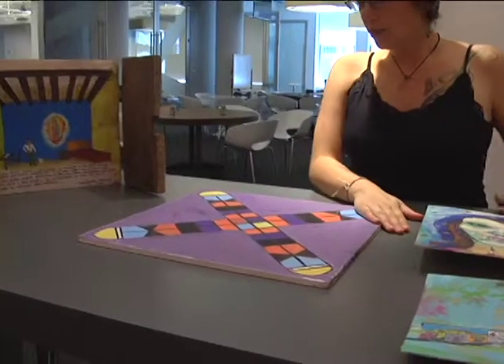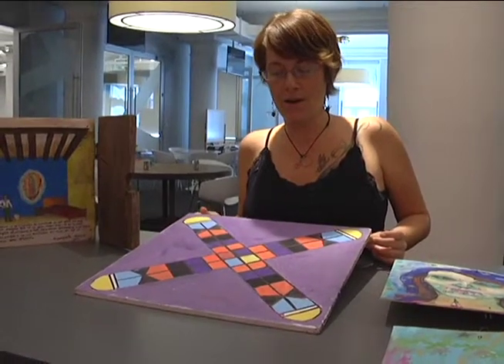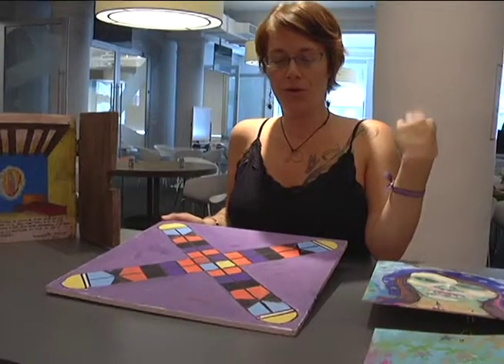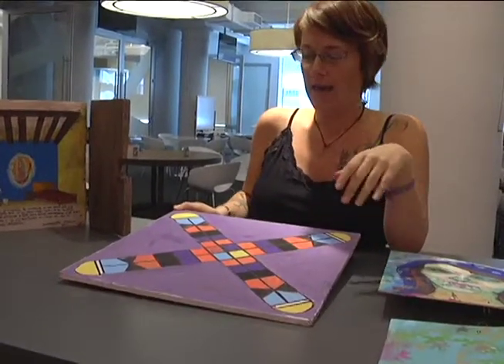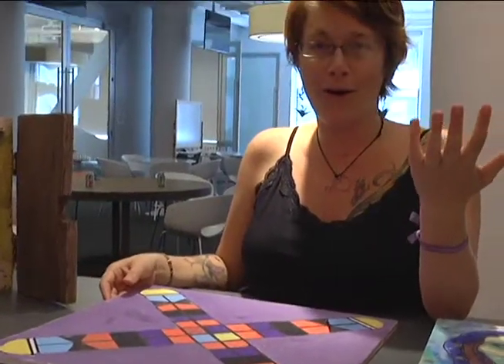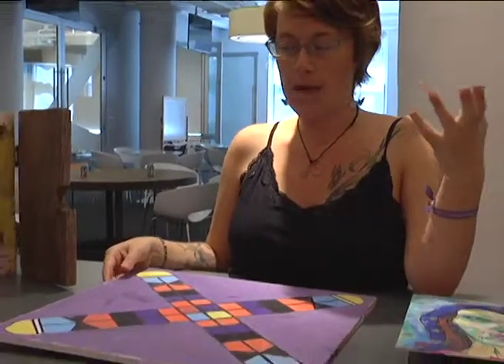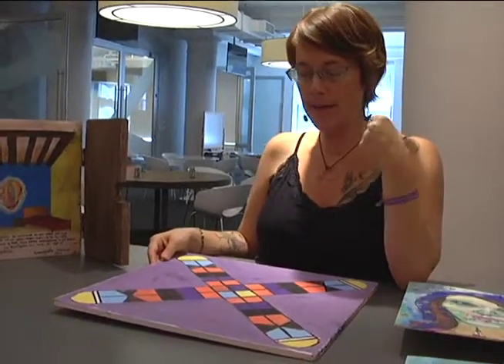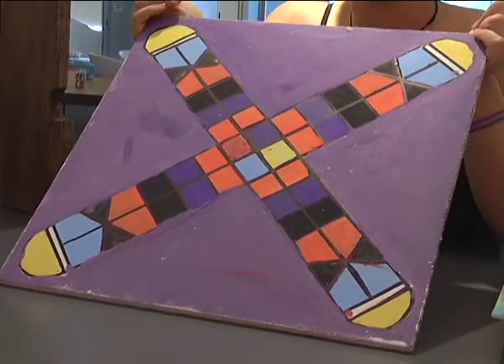Katie Clancy, TAN 473 - "Board Game"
Katie Clancy talks to Givology about a board game that one of the girls at TAN 473 made